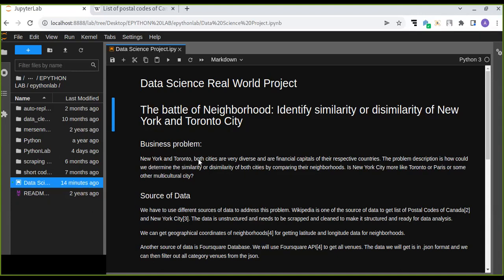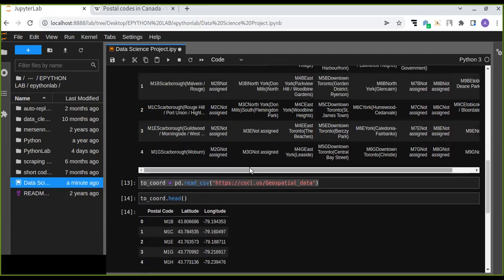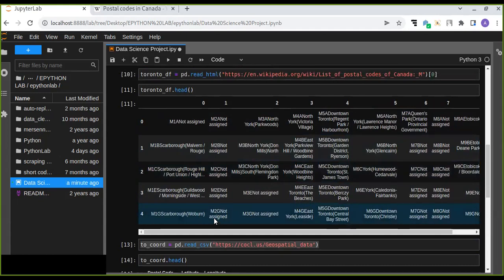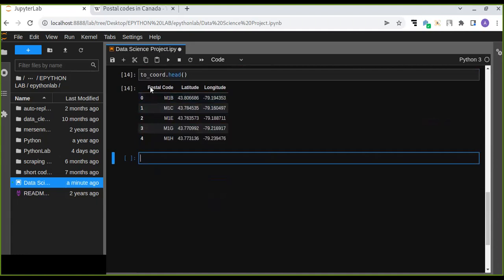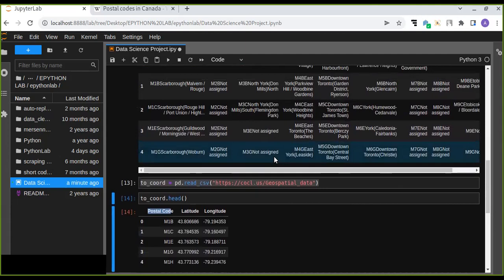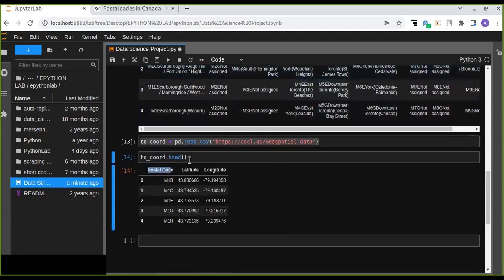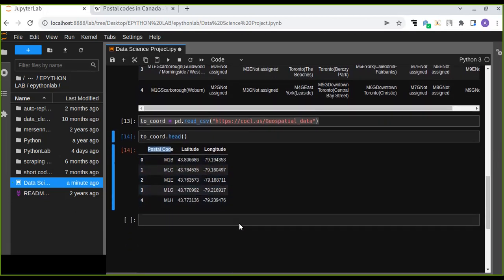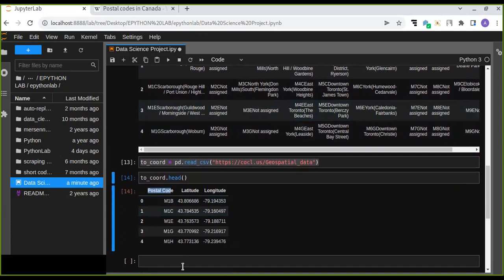Data Science Real World Project: The Battle of Neighborhoods | Introduction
Hi, and welcome. This is a data science real-world project video series. In this video, you will learn how to understand the business problem and get data from different sources.